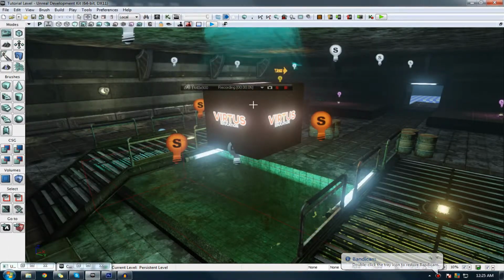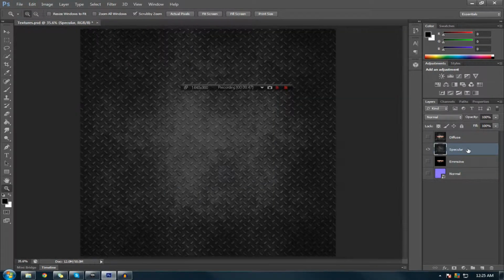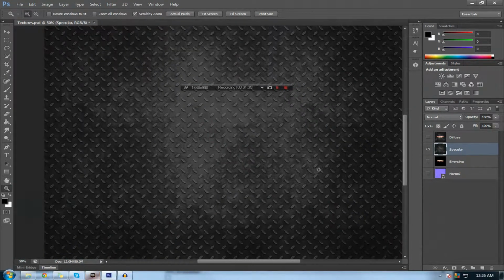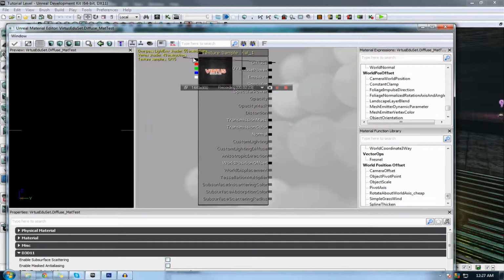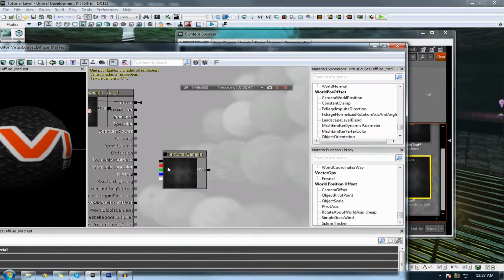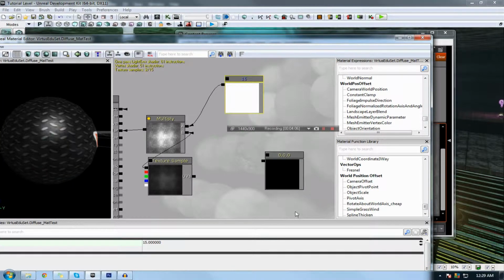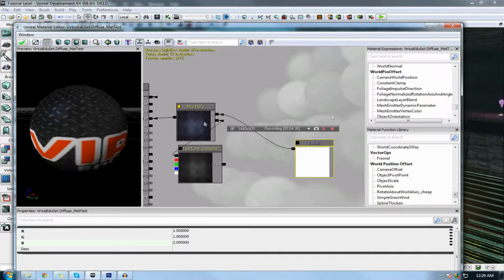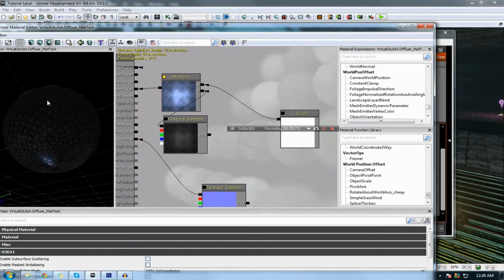Unreal Development Kit Beginner Tutorial Series - #15 Specular Material Creation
This is the fifthteenth video of my unreal development kit beginner series, In this video I expand on my initial material editor introduction, moving onto the usage of specular textures which allow for artists to highlight and utilize reflections in their assets, adding detail and bringing them to life to go with our basic setup which we currently have in our material.

Next Video
In the next video I will be continuing where I left off in this video with specular textures, moving onto either emmisive or normal texture maps which can be added to your material.